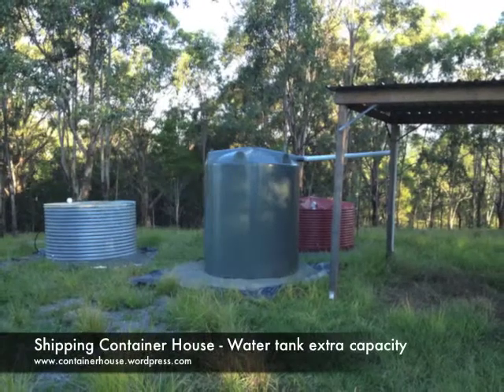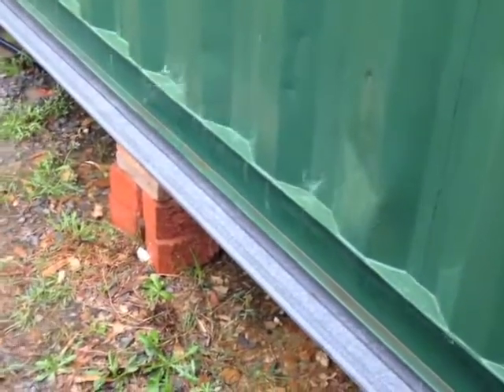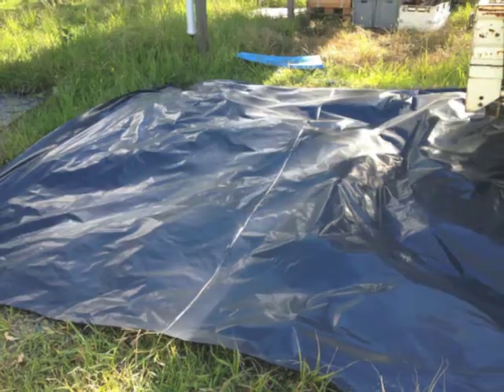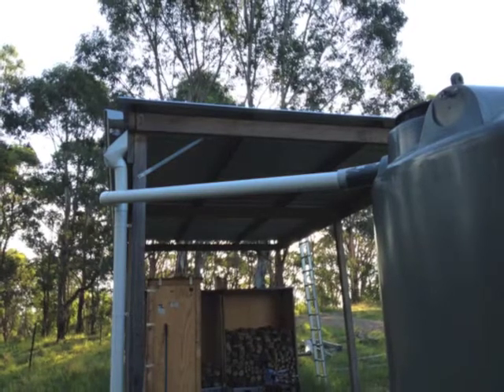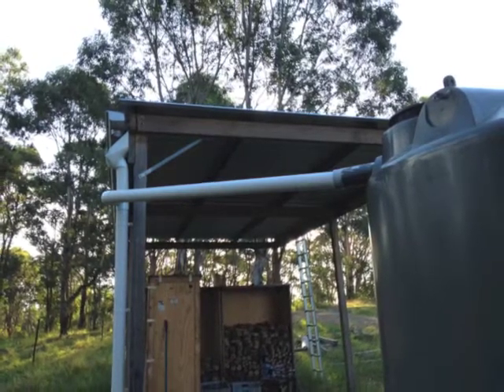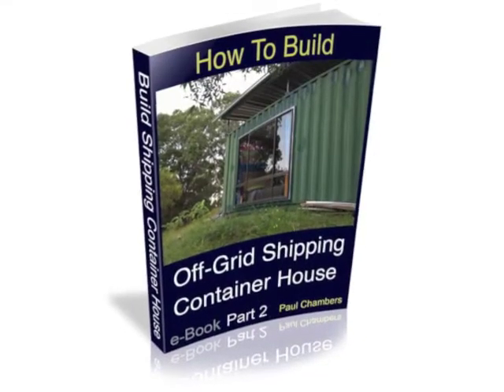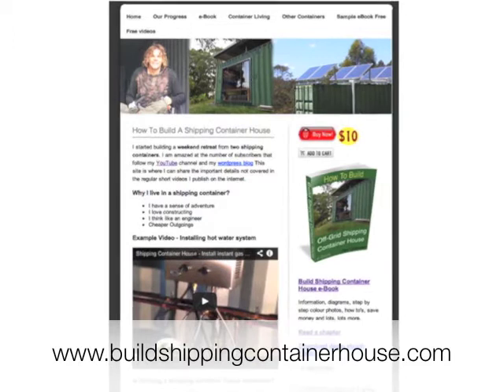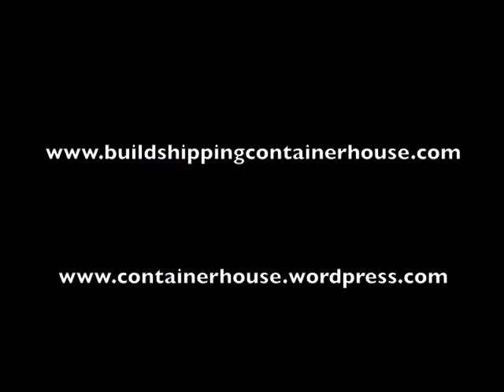Shipping Container House - Extra water tank for increased capacity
Shipping container house -- I installed another water tank to store the extra water we are now catching